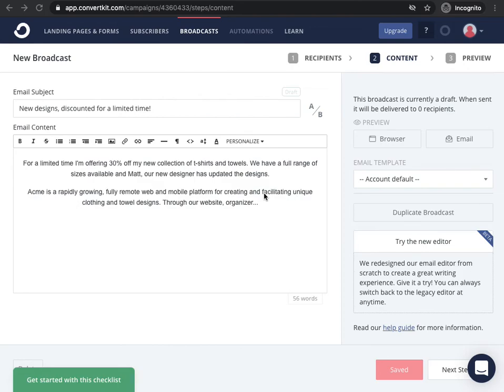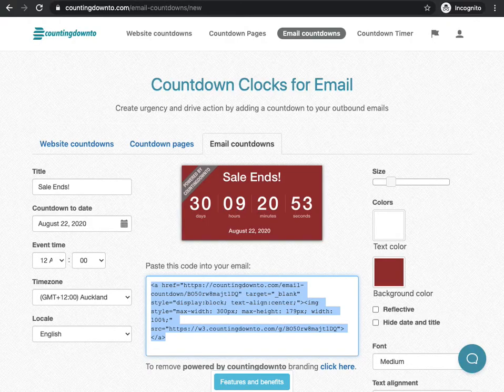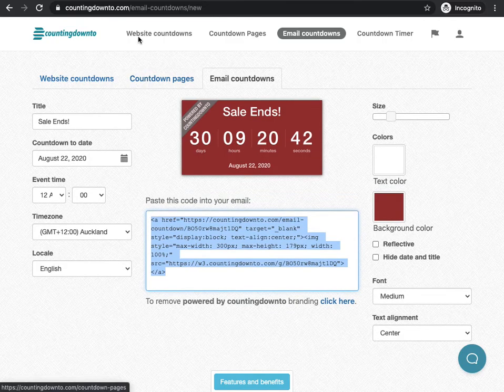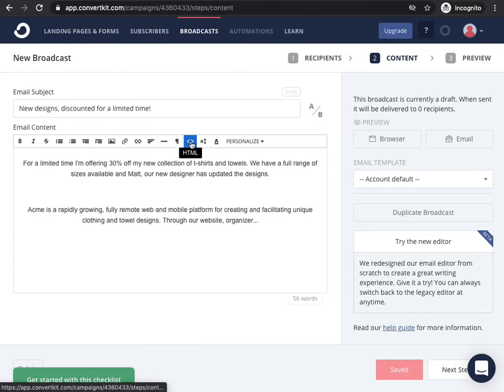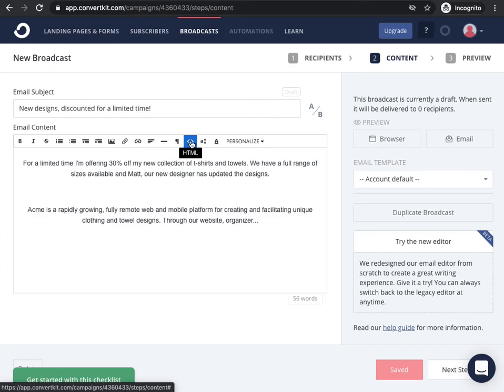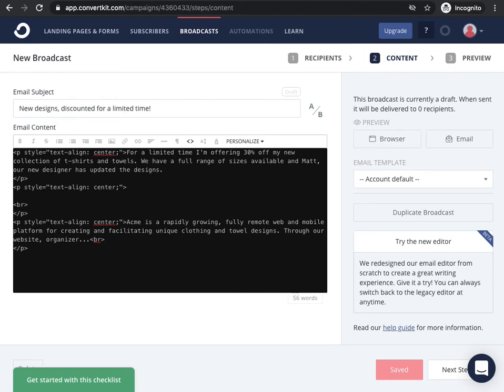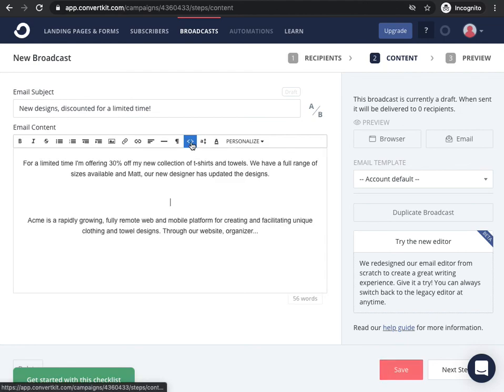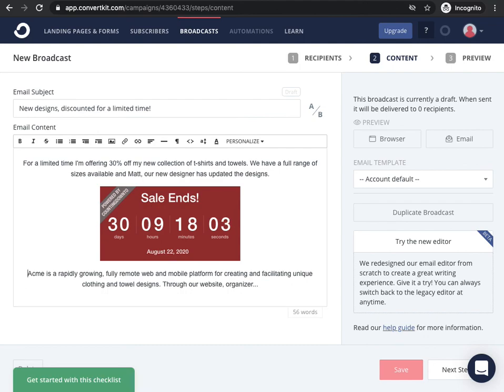Embed a Countdown Clock in a ConvertKit Email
Hi, I'm Bruce Pomeroy from CountingDownTo In this video, I show you how simple it is to add a countdown clock to your ConvertKit emails.